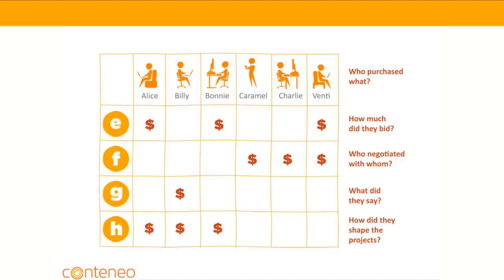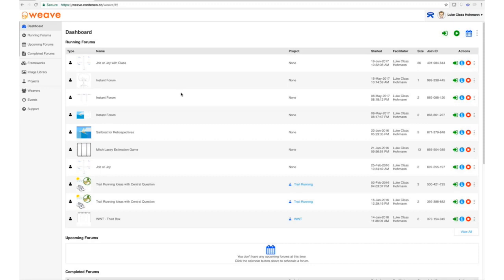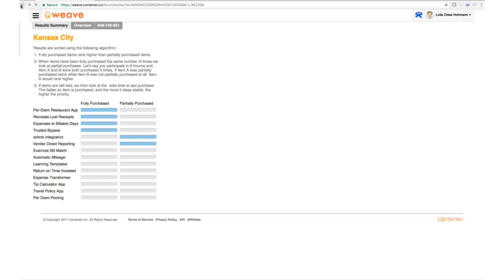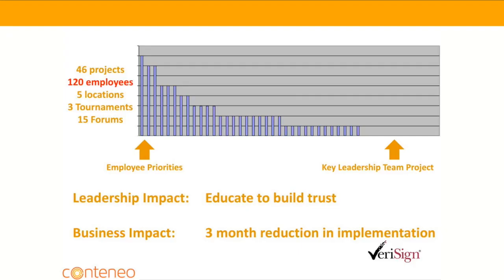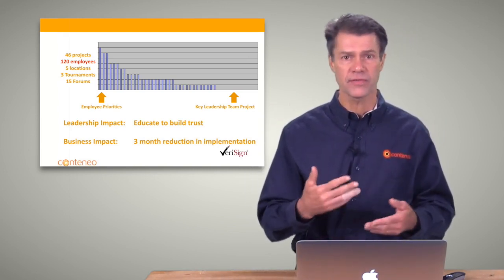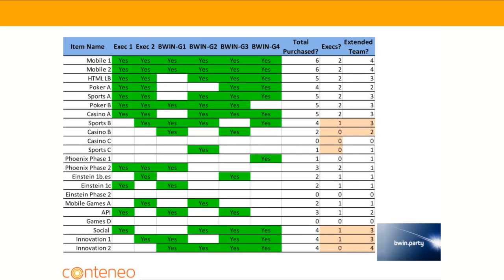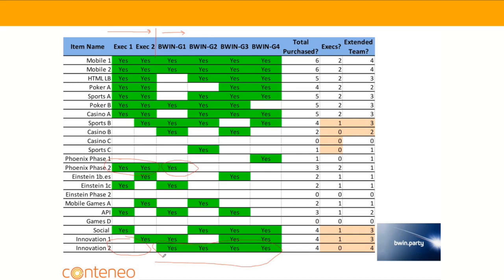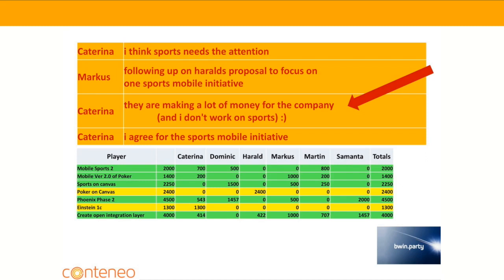Weave Quick Tip: Analyzing Results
Watch this 11 minute video to learn how to analyze the results of your forums in Weave.